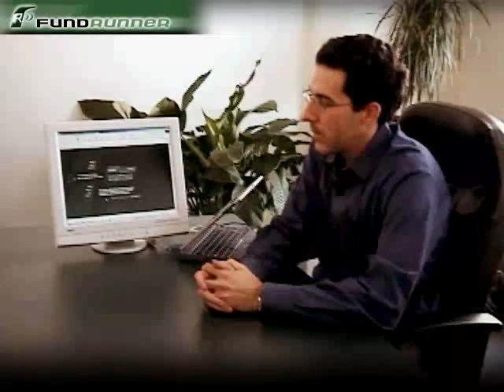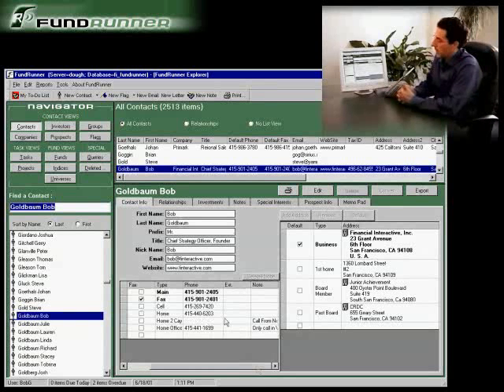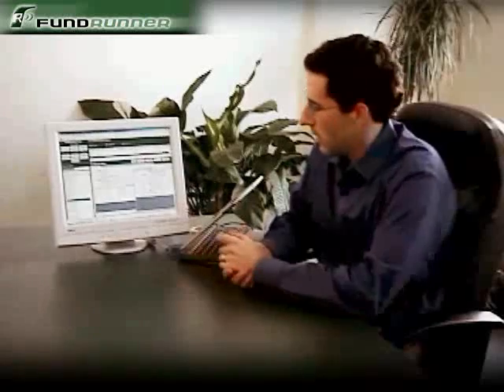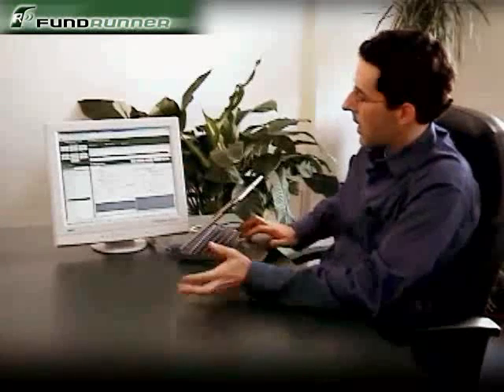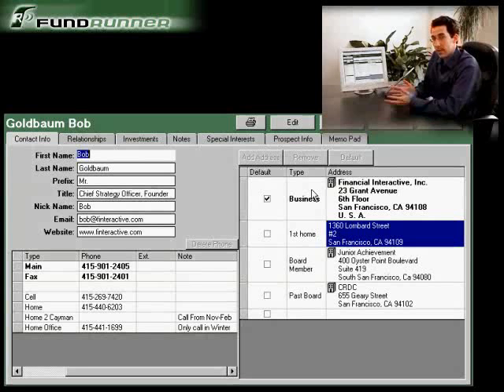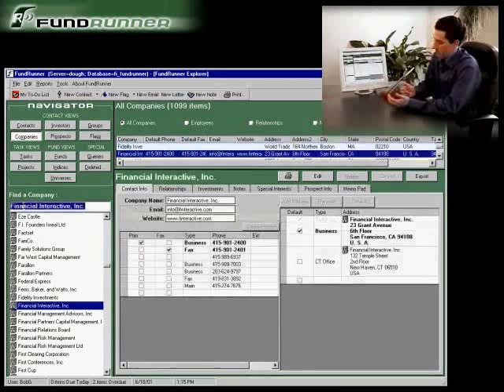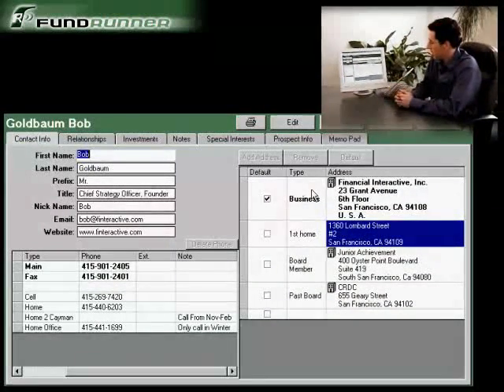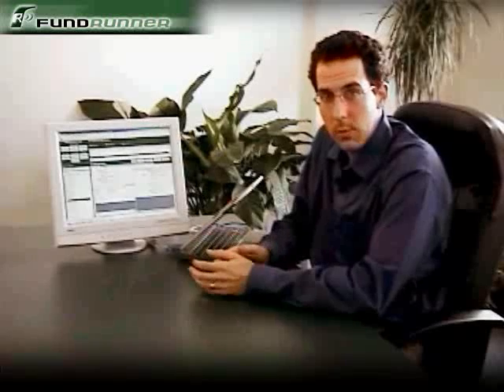FundRunner Software : Run It All : Demo Video by Brainblaze